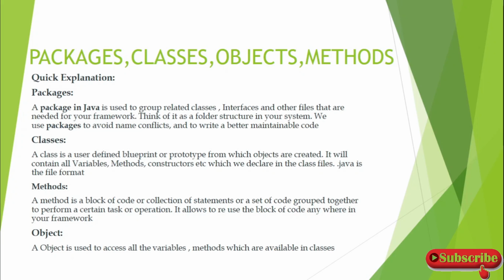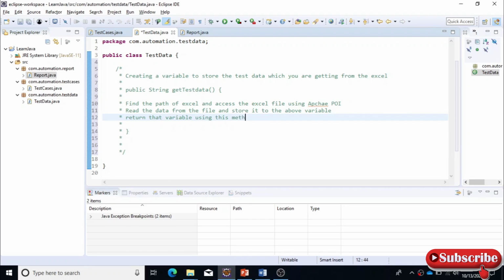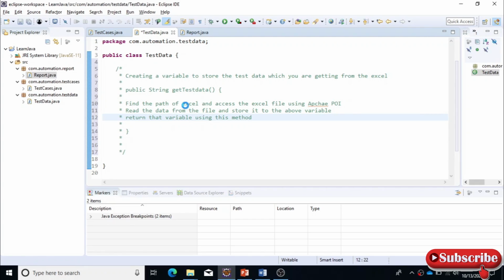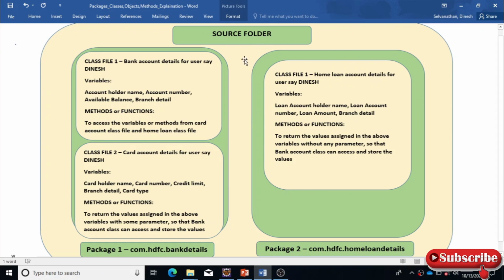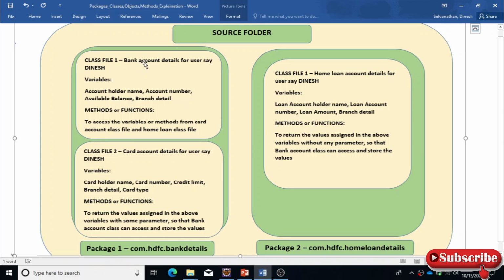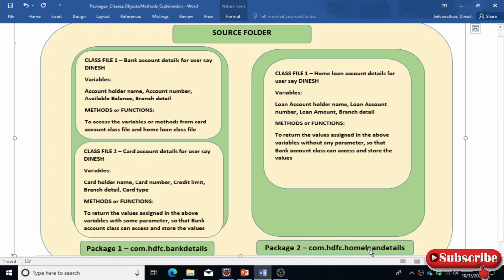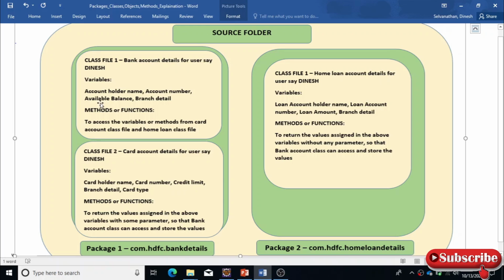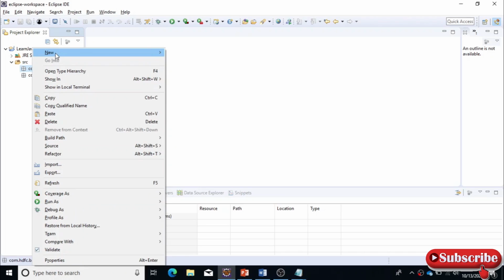What are packages, classes and methods in java with examples?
In this video, i have explained the below topics
1. What are packages and how to use in programming
2. Explanation of classes in java
3. What are methods in java and how to use in programming